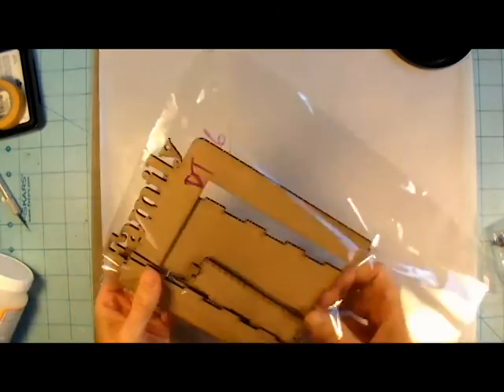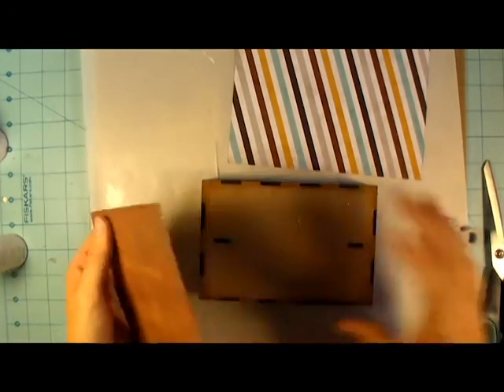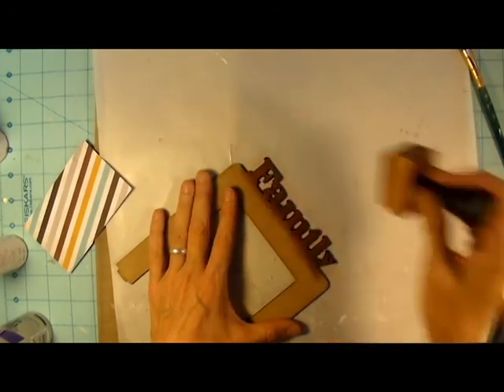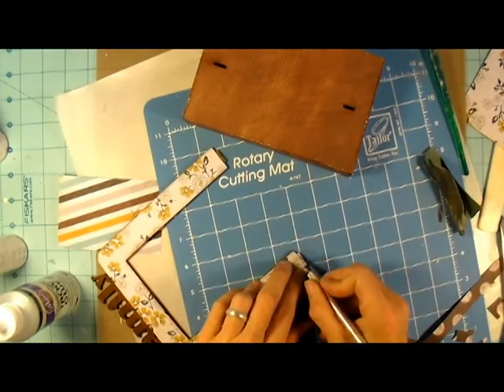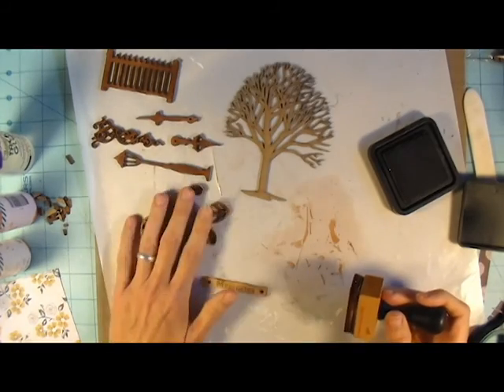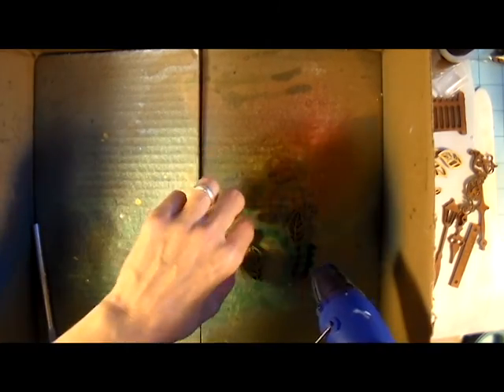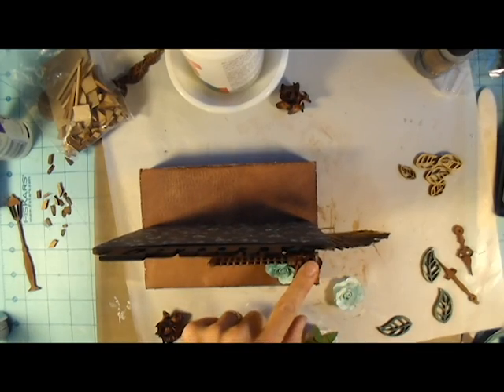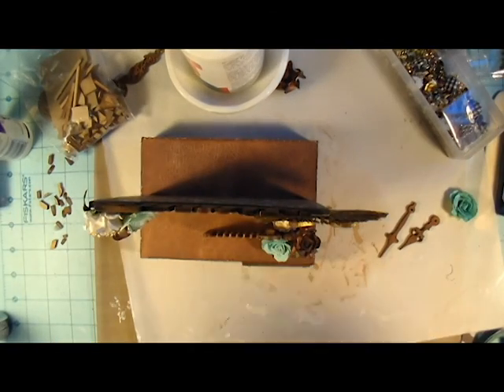Altered Photo Frame - SaCrafters